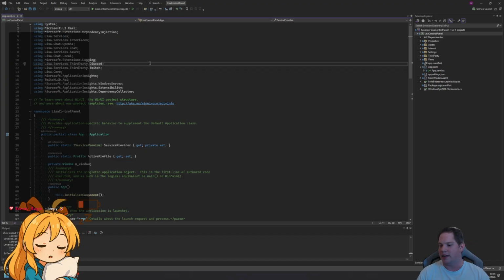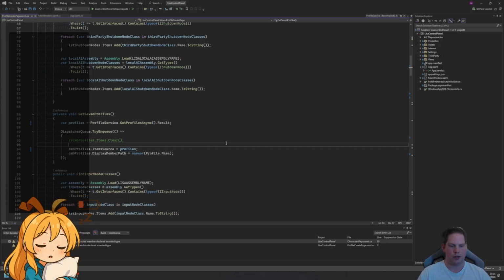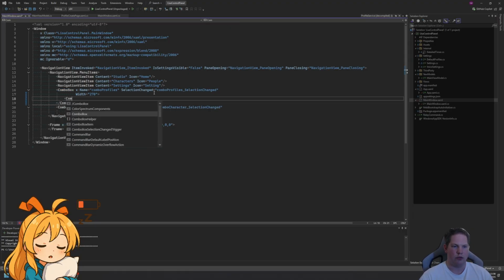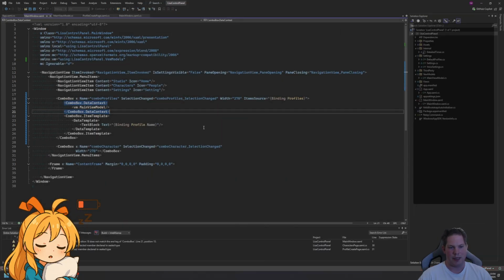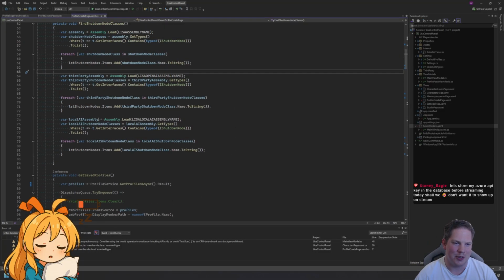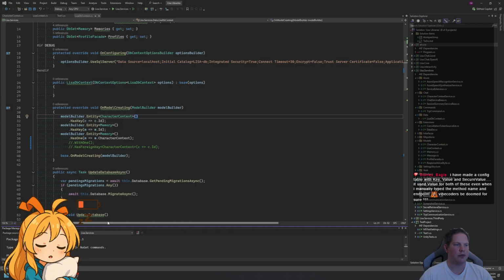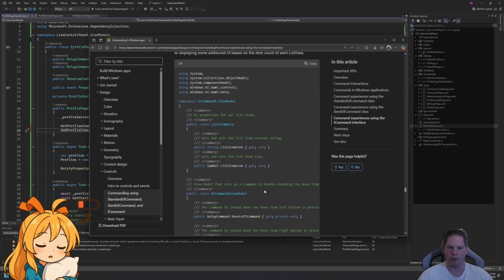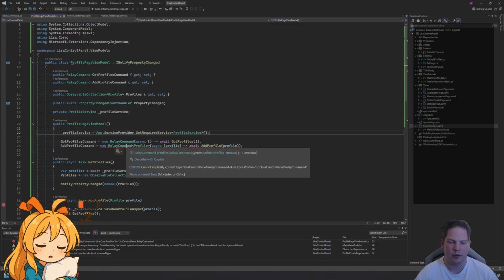LIVE .NET | LISA LIBS + Control Panel | Data... data everwhere (eep!)